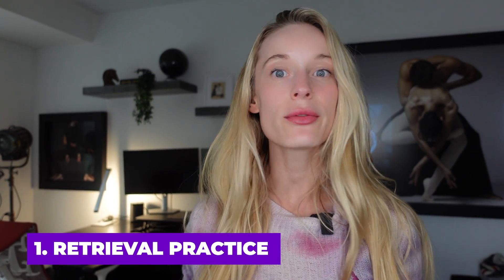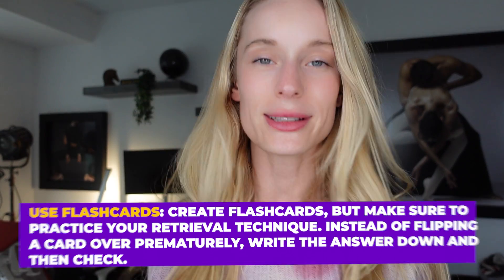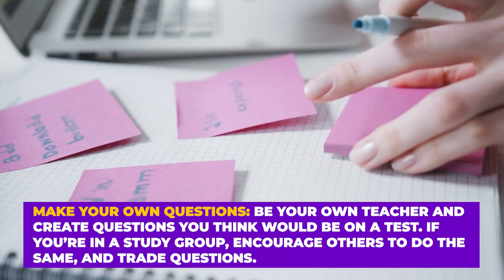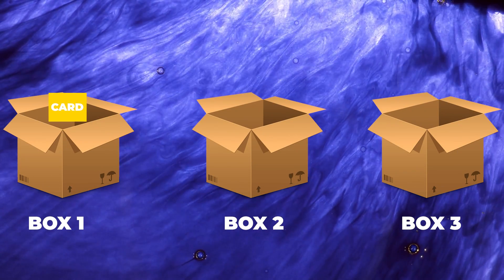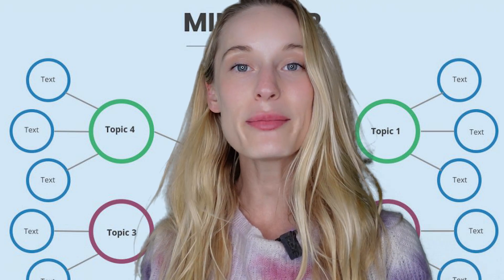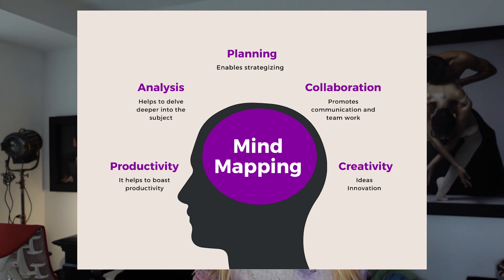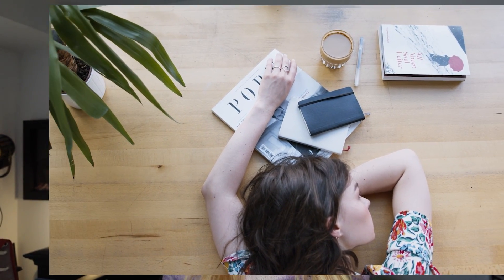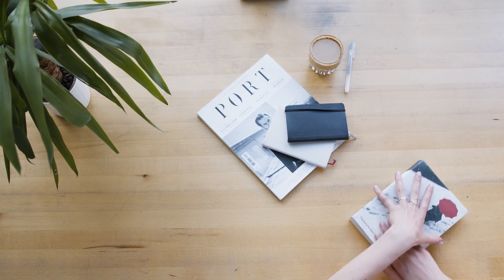You're Not Stupid: How To Learn Difficult Things Quickly & Easily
Hi friends! In this video, I am sharing some of my favorite learning hacks. Everyone learns so differently, but we are all taught to learn in the same way. This made me want to uncover other ways to learn effectively! I wanted to share with you some of my favorite ways I have researched that help me when learning technical or non-technical things. I hope you enjoy!

Leave down below any other questions!

// My Story